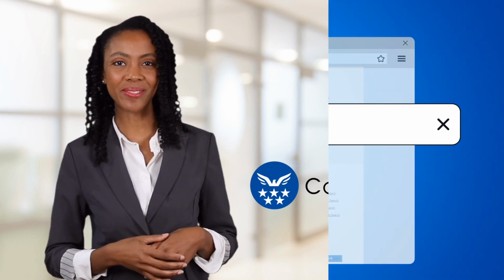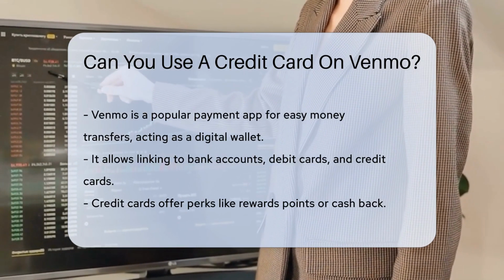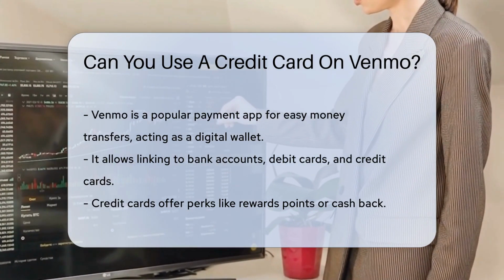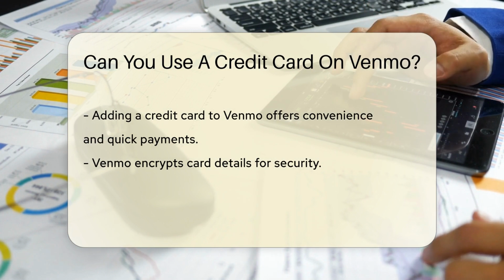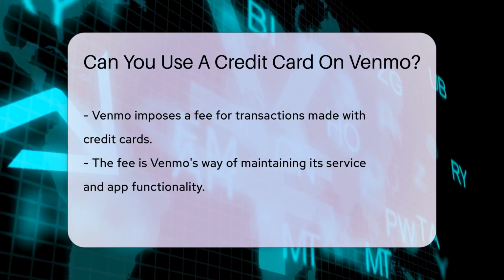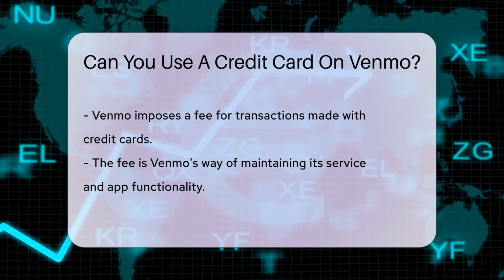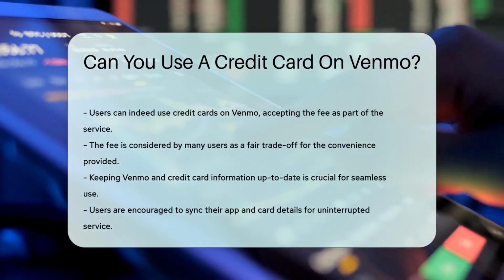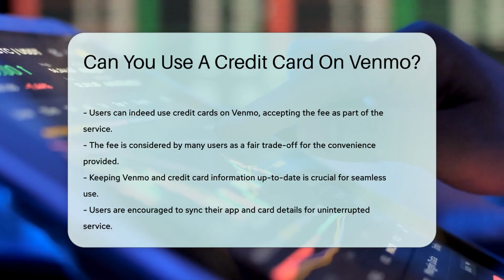Can You Use A Credit Card On Venmo? - CountyOffice.org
Can You Use A Credit Card On Venmo? Navigating the world of digital payments can be tricky, but we've got you covered with our latest video on Venmo and credit cards. Venmo has revolutionized the way we share expenses and send money to friends and family. It's convenient, fast, and widely used. But when it comes to using credit cards on Venmo, there are some things you need to know. Our video breaks down the essentials of using your credit card with Venmo, including the benefits and the costs associated with it. We'll guide you through the process of adding your credit card to the app, discuss the safety measures Venmo has in place, and address the fees you can expect. Whether you're a frequent Venmo user or just getting started, this video will provide you with the knowledge you need to make informed decisions about your payment methods. So, get ready to tap into the world of Venmo with your credit card, and don't forget to keep your app updated!